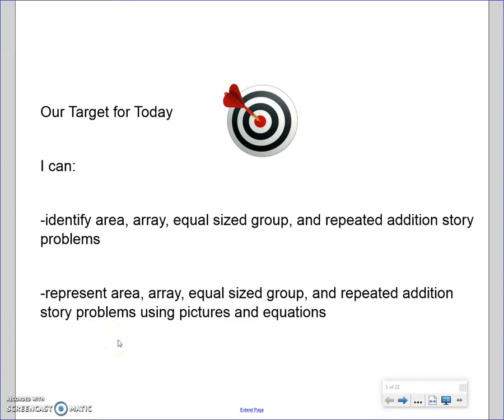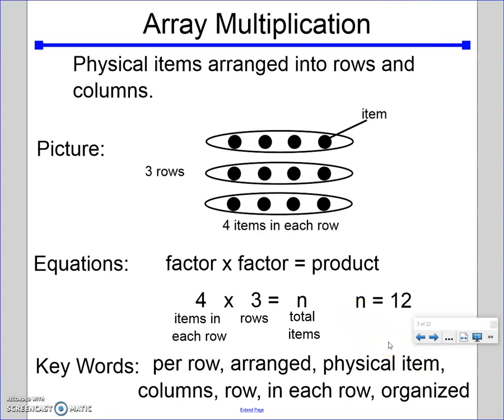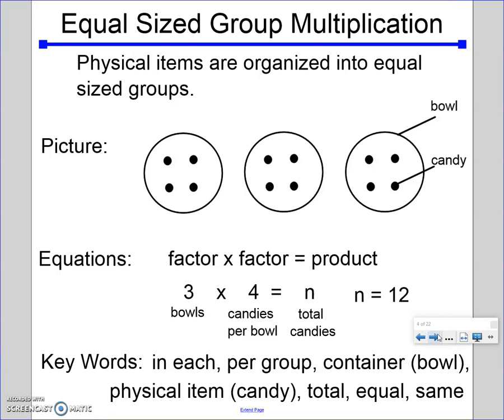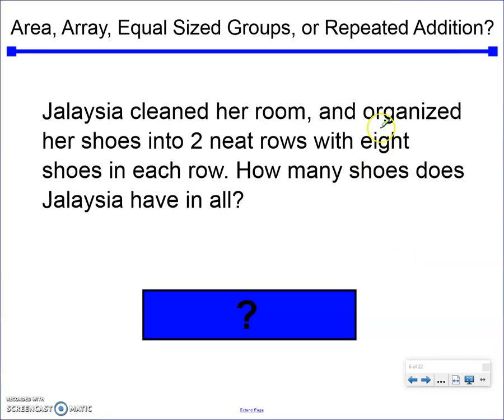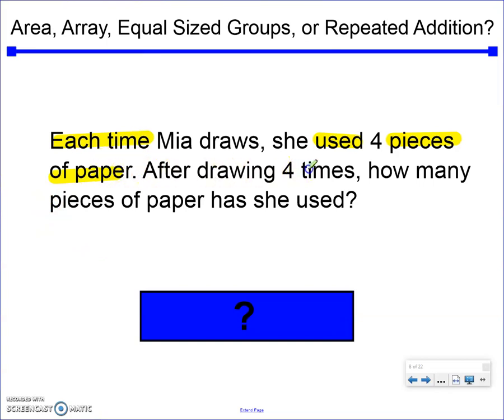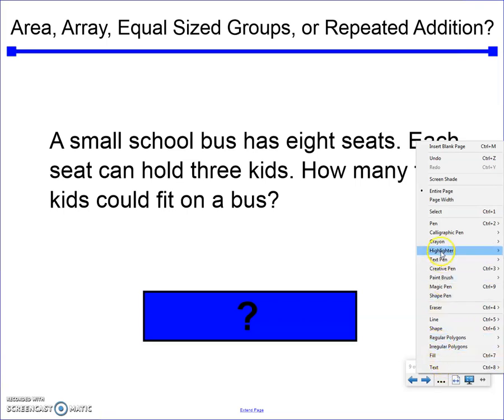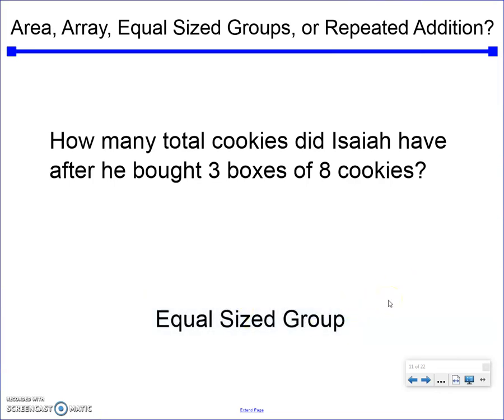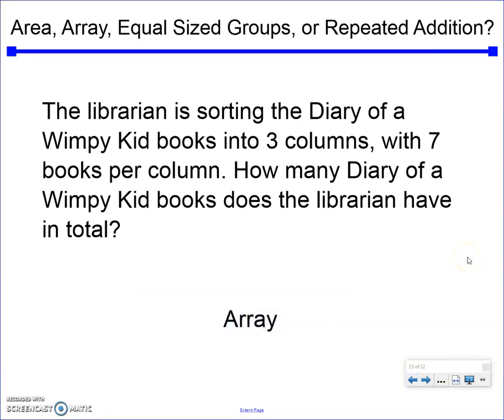Mixed Multiplication Story Problems Day 1